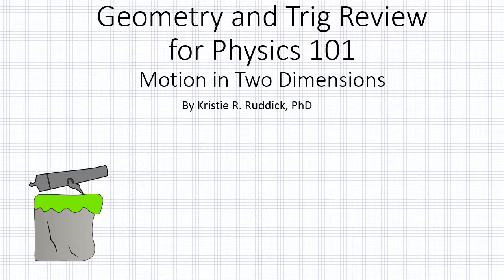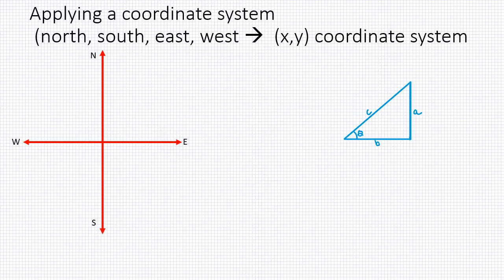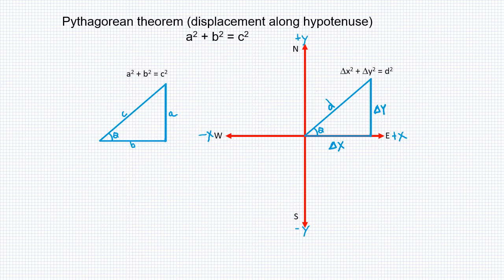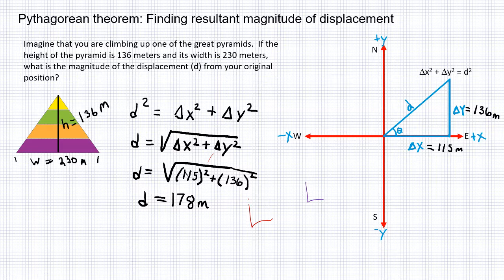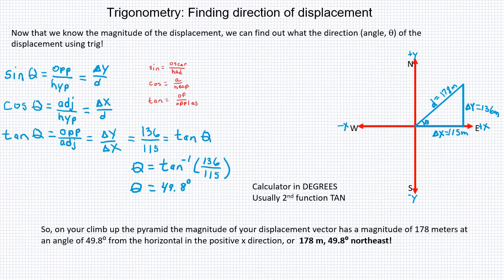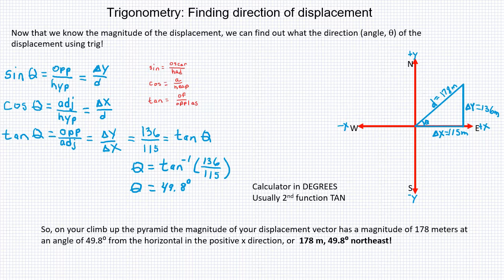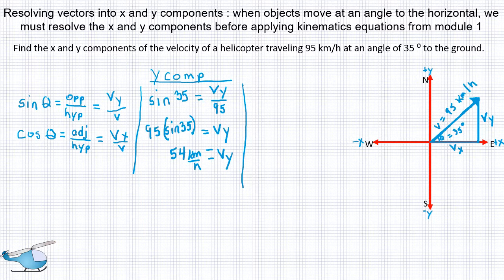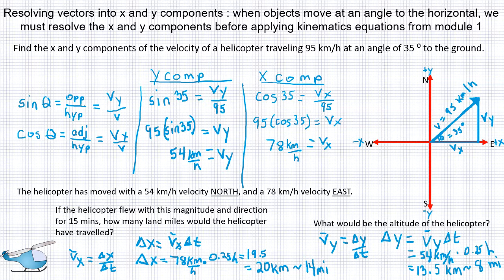Geometry and Trig Review for Physics 101